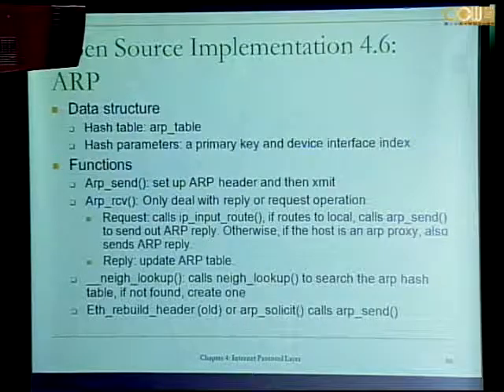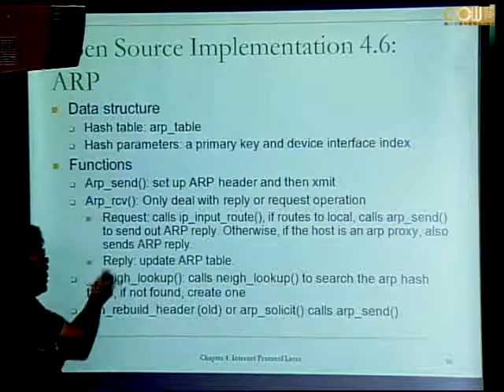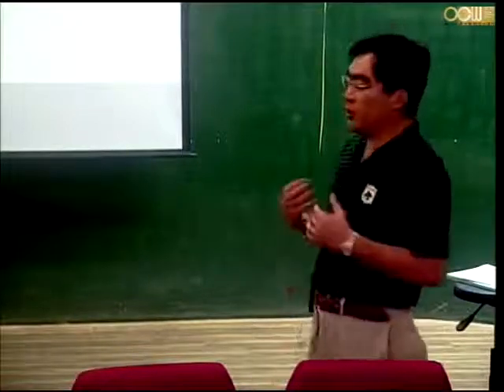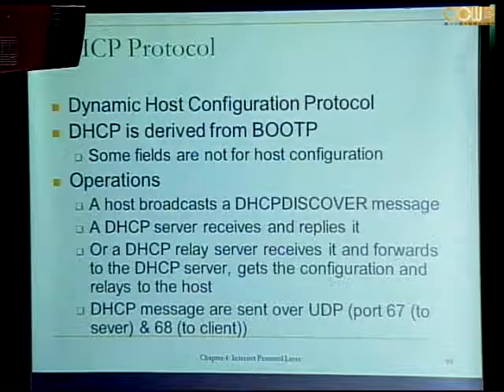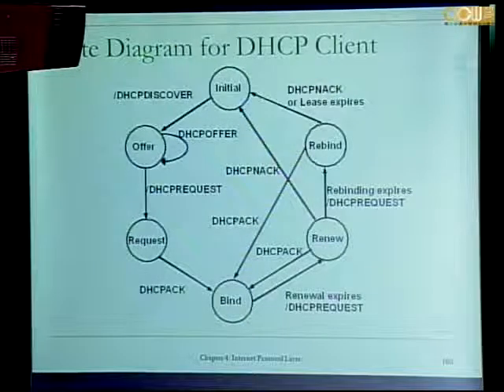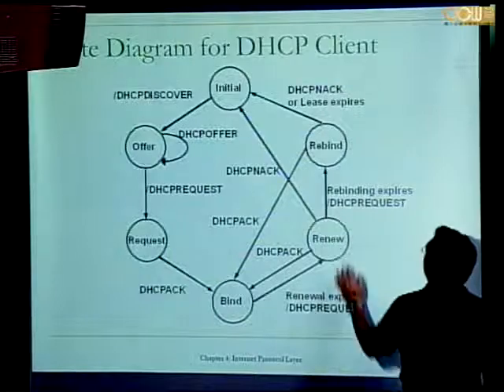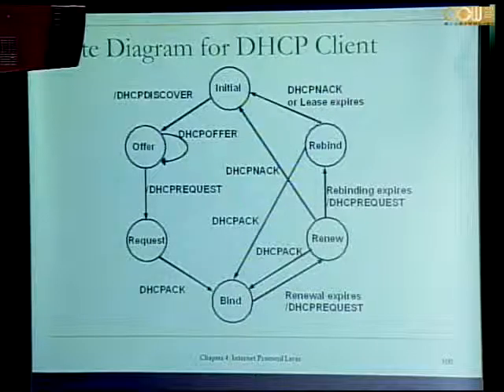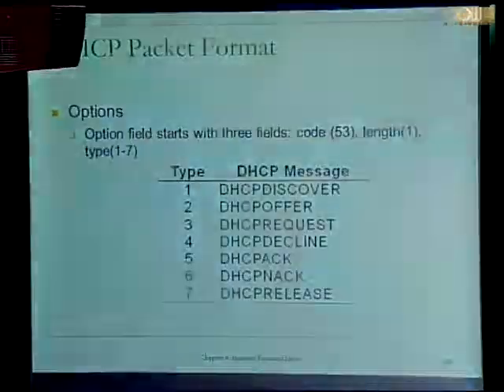Lec36 計算機網路 第四章 Internet Protocol Layer (10/19)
Open Source Implementation 4.6 : ARP